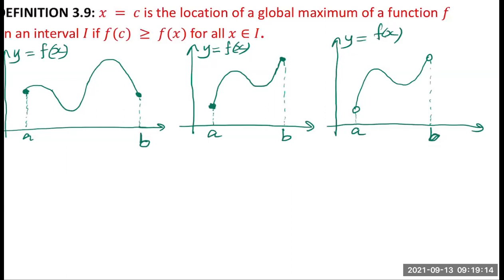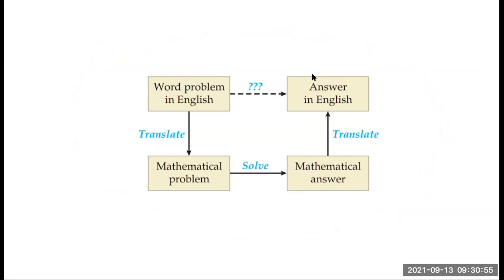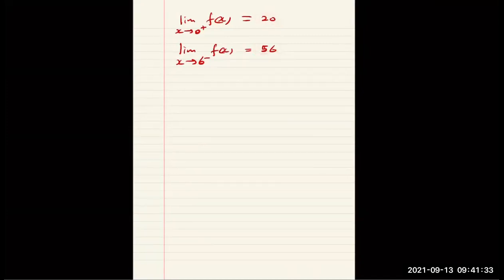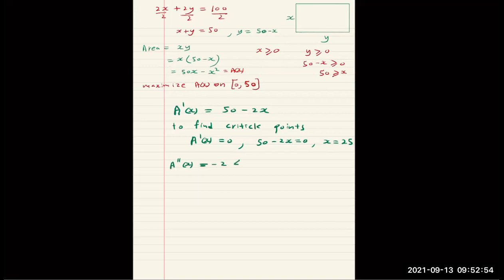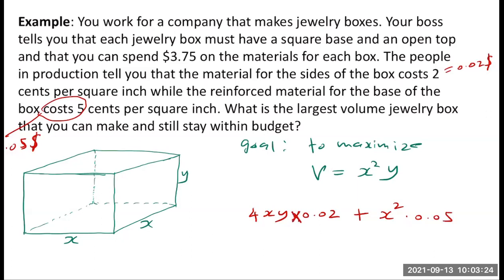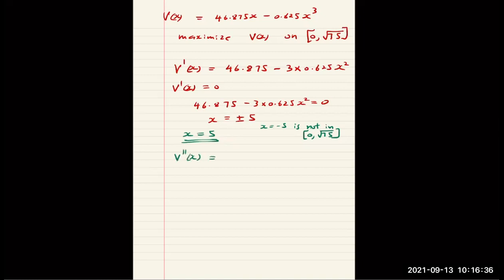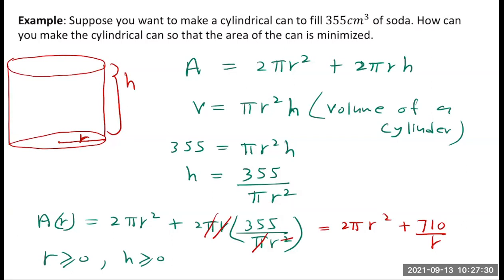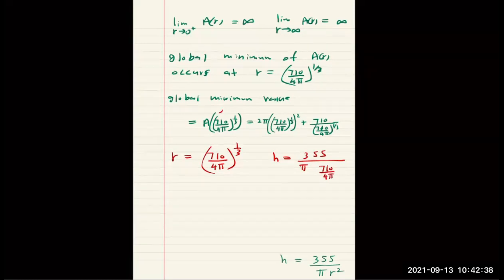Section 3.4 - OPTIMIZATION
Global extrema, Strategies for translating real-world problems into mathematical problems, Optimizing real-world quantities by solving global extrema problems, Applications of derivatives, Calculus for beginners, Calculus from top to bottom